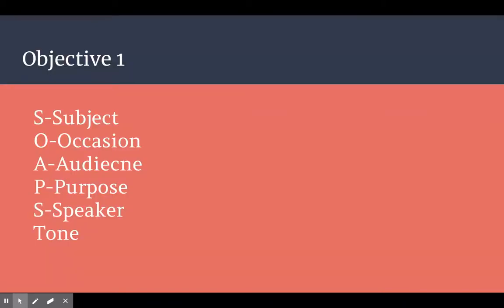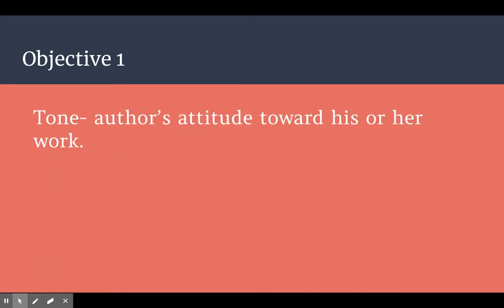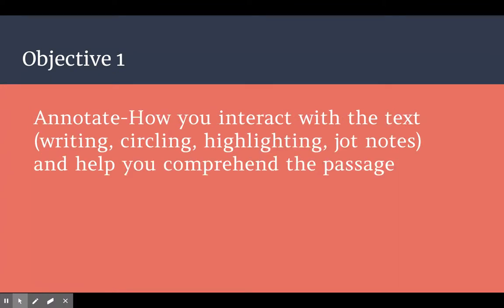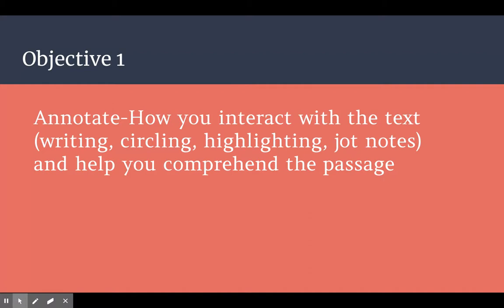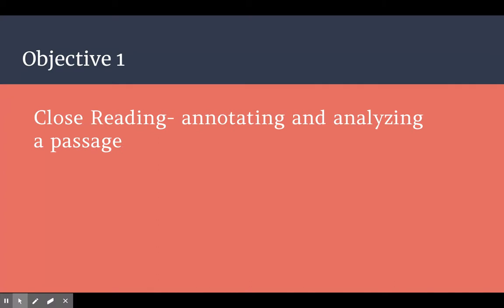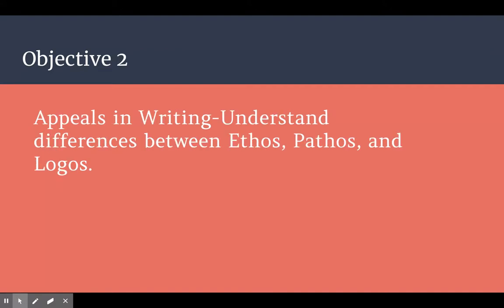Reading Strategies Part 1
Power Lesson